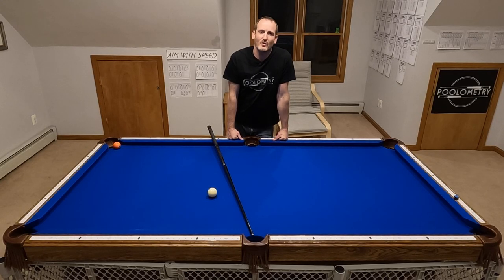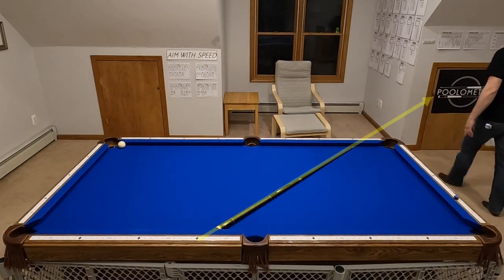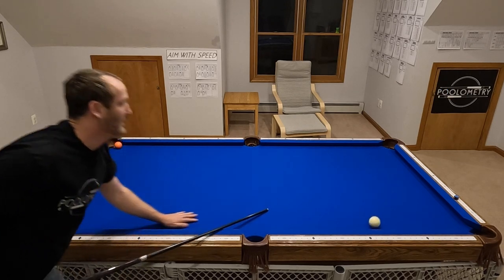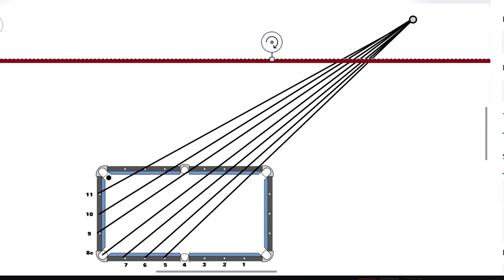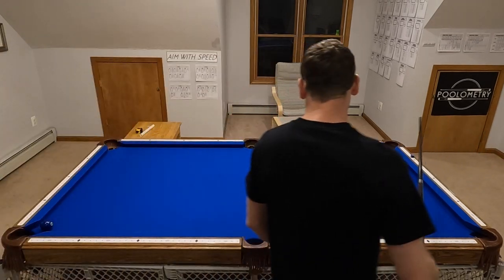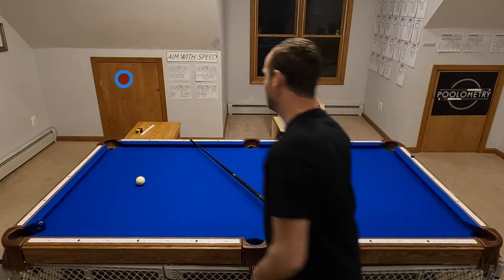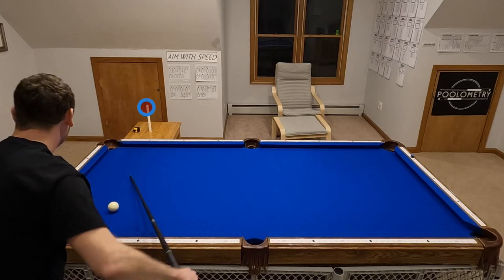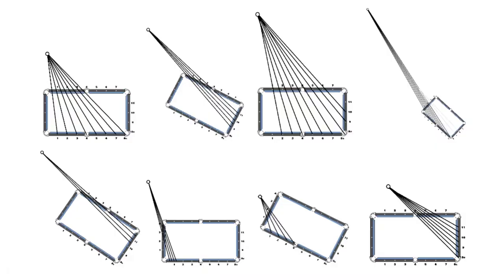The Spot's Not on the Wall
Popularized by the 3 rail corner kick shot, Spot on the Wall is an inaccurate aiming system with a misleading name. This is the fifth video in my Flaws and Myths of Bank Pool series.

The concept that we can aim at one spot from various points on the table to make bank a shot is true. However, the spot's not on the wall! Let's start calling it what it actually is: a Vanishing Point.  In this video, I demonstrate that the vanishing point actually fluctuates in distance for various shots patterns.  Shown here are 3 Rails in the Corner, Cross Corner, and Long 2 in the Side.
This concept is one of the foundational principles of the AIM WITH SPEED banking system, and is a fundamental paradigm shift for anyone interested in improving their bank pool game.

00:00 Intro
00:42 3 Rail Kick
04:19 Cross Corner
05:50 Long 2 in the Side
06:31 Other examples